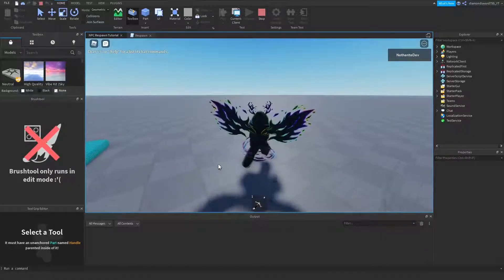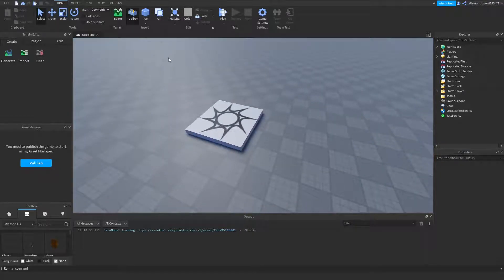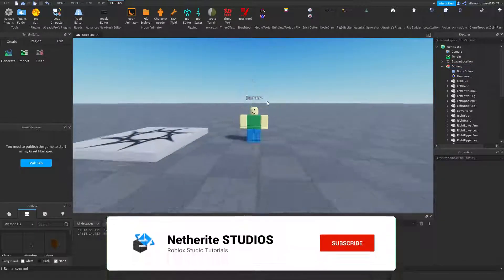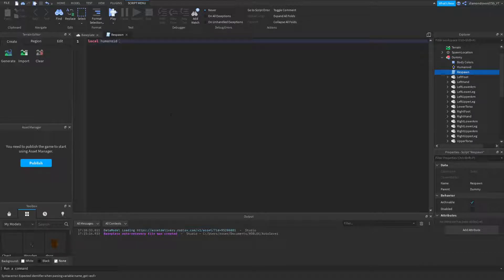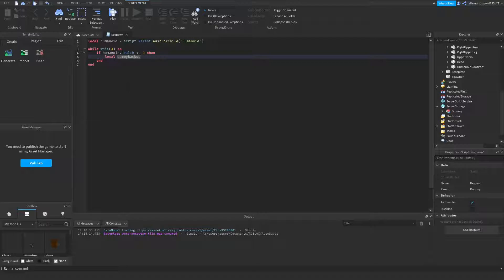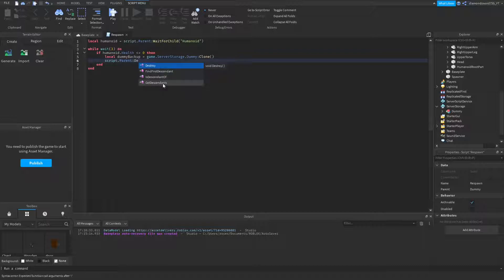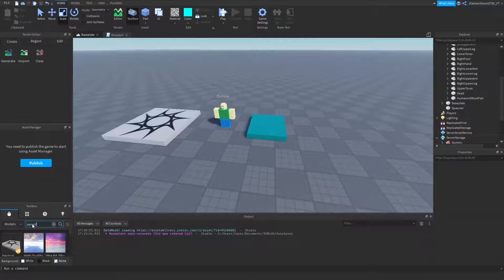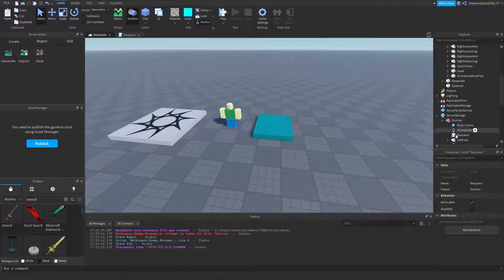How to Make a Respawning NPC in Roblox Studio!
In todays video, I will show you how to make a respawning NPC in Roblox Studio! The NPC dies, then it respawns! It's easy!
Timestamps:

(0:00) Intro
(0:47) Creating NPC and Spawner
(2:14) Scripting

Social Media